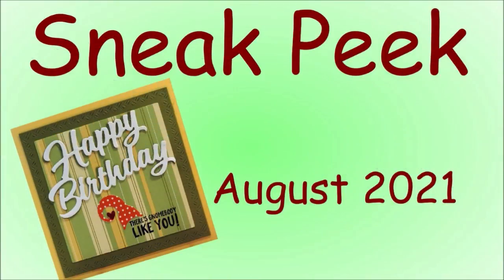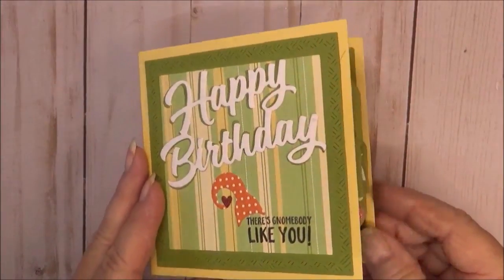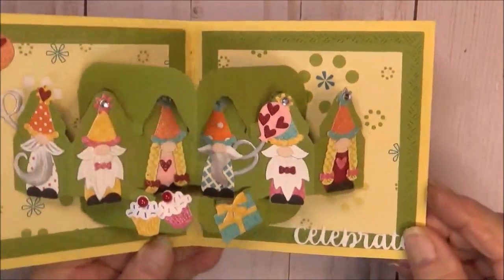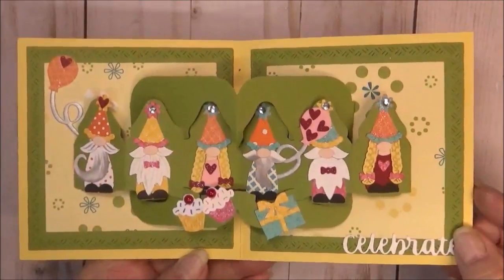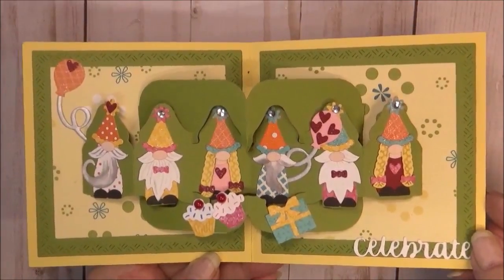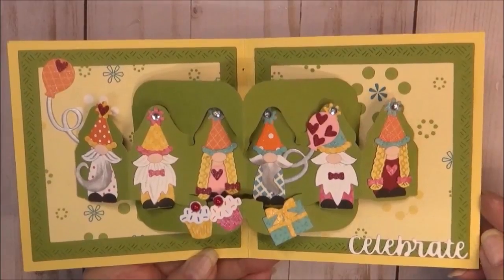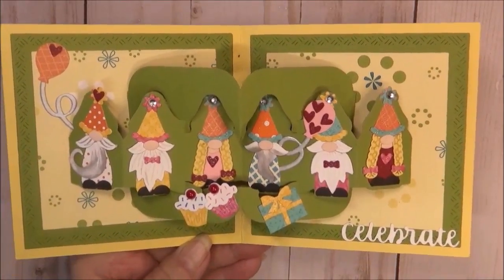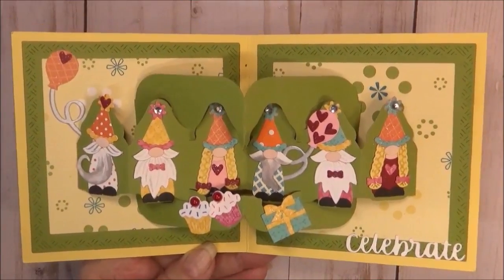Birthday Gnomes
It's an August 2021 Sneak Peek